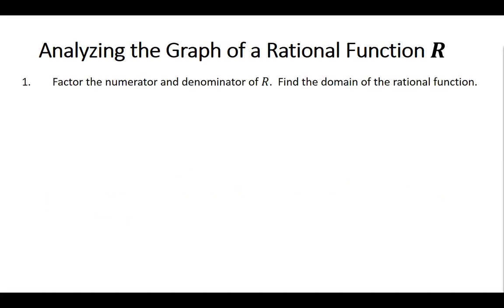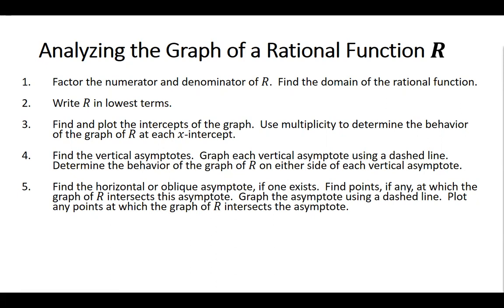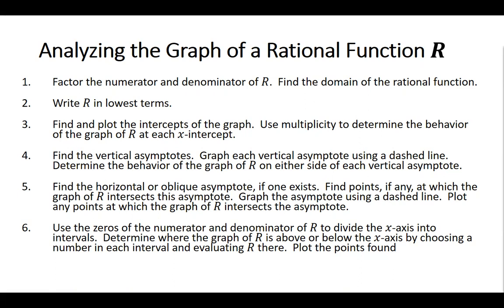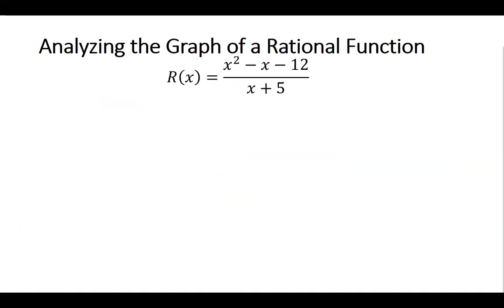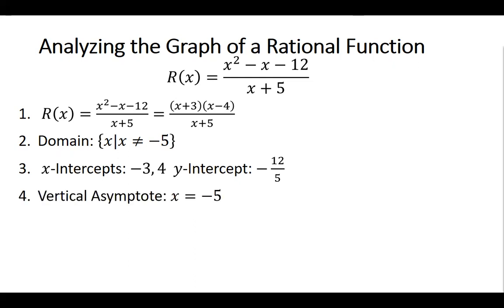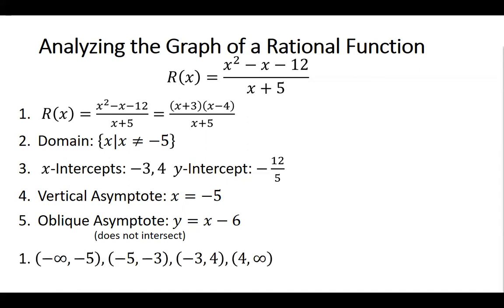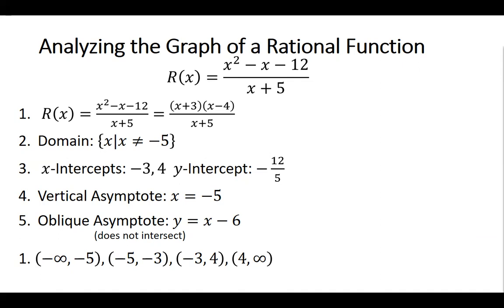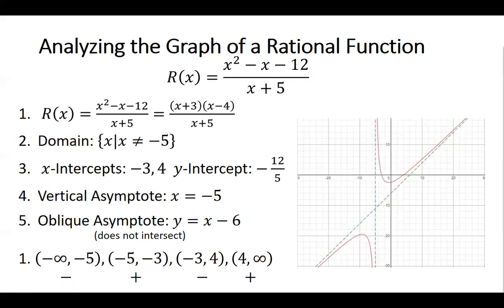4 3 Graphs of Rational Functions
Introduction to graphing rational functions.